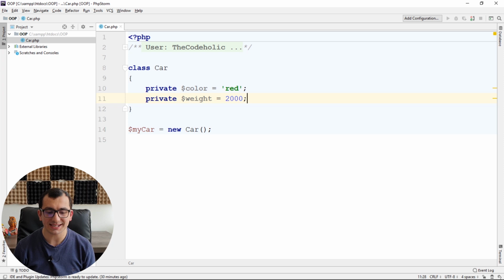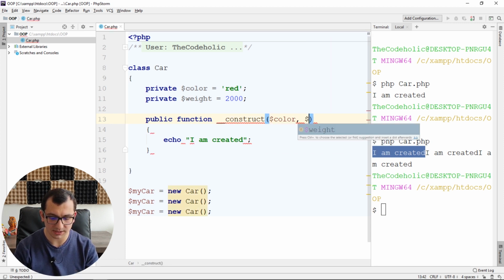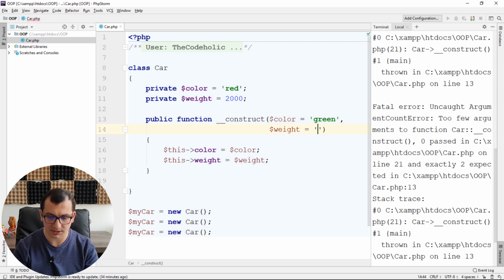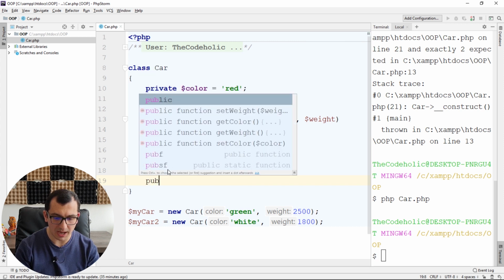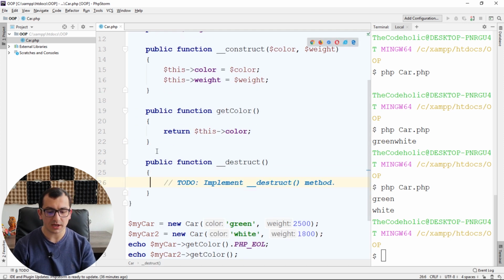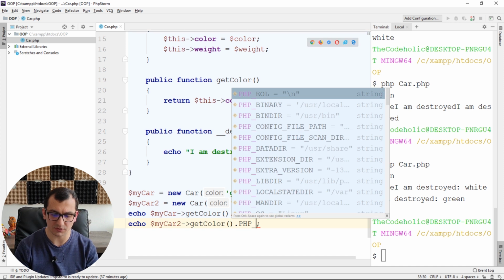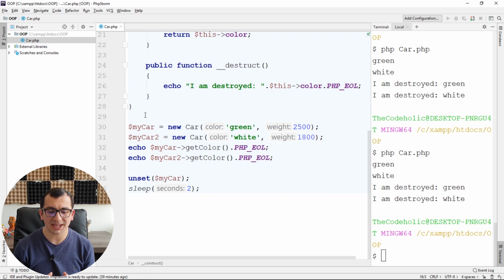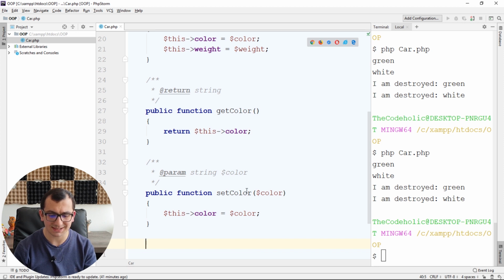Constructors and Destructors in PHP - OOP in PHP | Part 2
In the following video, we explain class constructors and destructors in PHP.